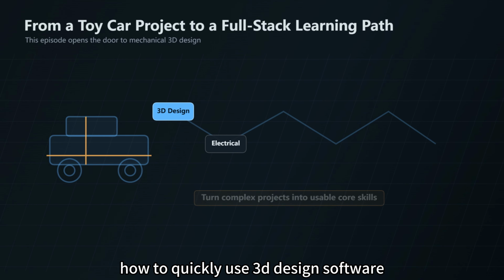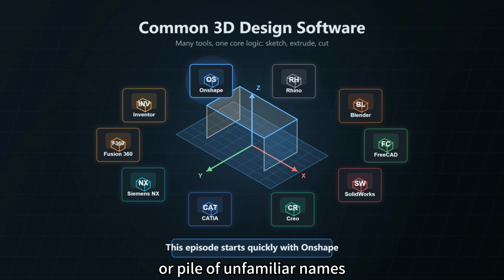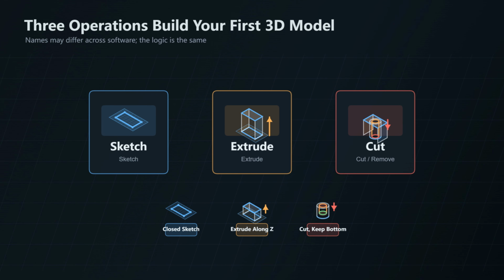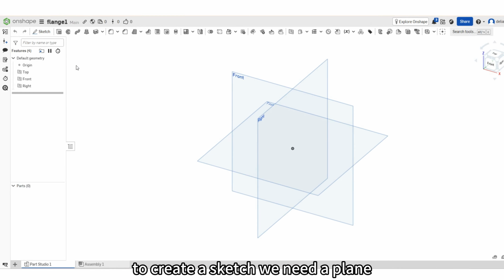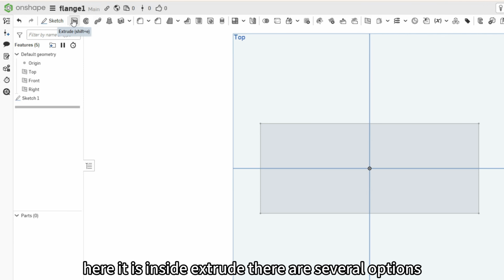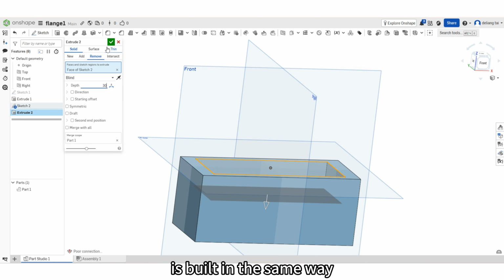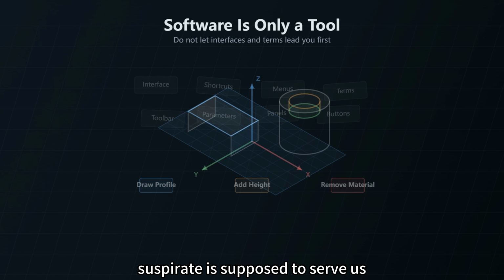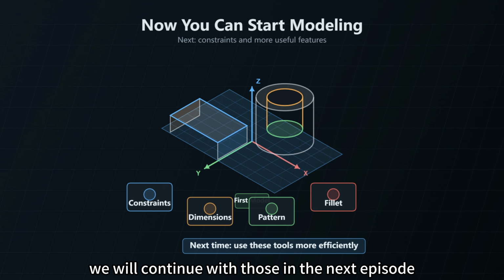Learn 3D Design First: Smart Hardware Full-Stack Tutorial Ep.1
A beginner-friendly introduction to 3D design thinking for smart hardware projects, from sketches to extrusion, cuts, and practical CAD workflows.